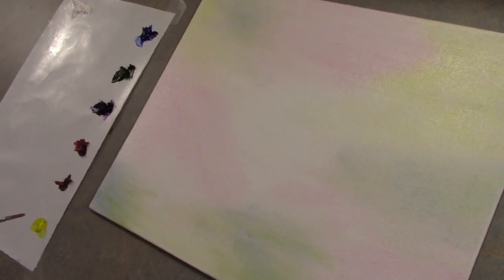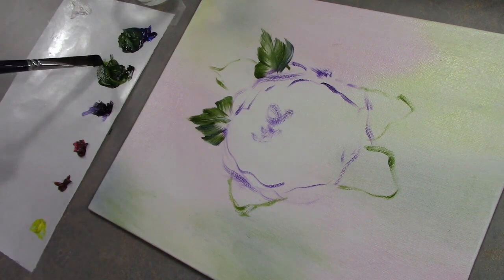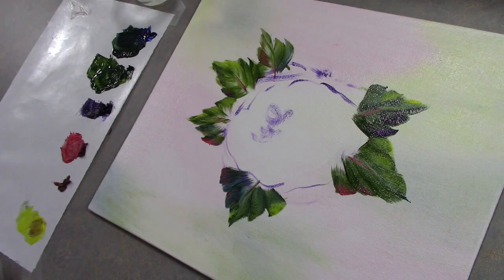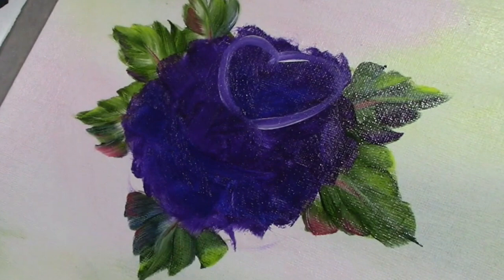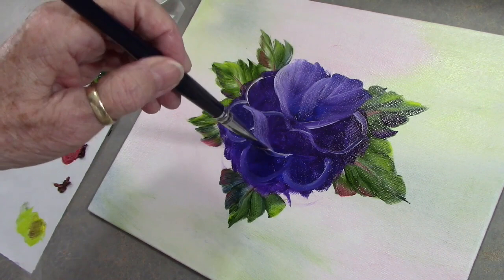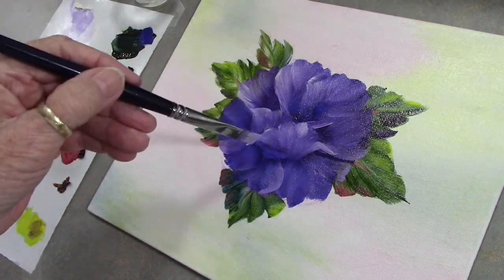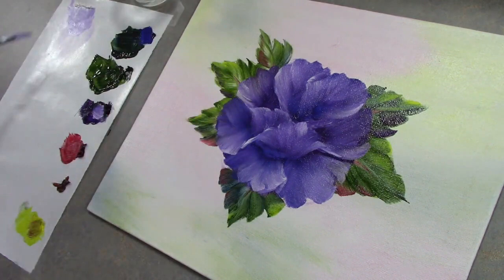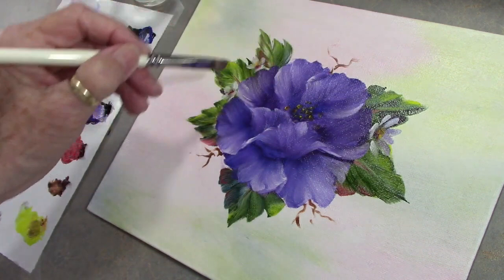Paint a Perfect flower // EVERY TIME // Step by Step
Do THIS, and you will NEVER paint a bad flower! How to paint a perfect purple flower for beginners! EASY [step by step] using water mixable oil paint. No WMO paint? Just use your favorite brand of regular oil paint.

PAINT COLORS:  Water Mixable oil paint or use any brand of regular oil paint.
Titanium white. Ultramarine blue, Sap green, Dioxazine purple, Alizarin Crimson, Burnt Sienna and Cad yellow light,

OTHER MATERIALS:
Canvas 10x12, or your choice of size, water mixable thinner, water mixable linseed oil, #16 flat floral brush, #12 filbert floral brush, #4 round floral brush, and a Bunny brush (or soft blender brush)